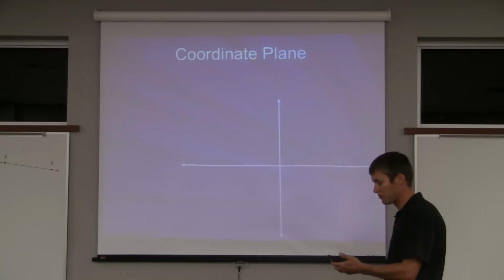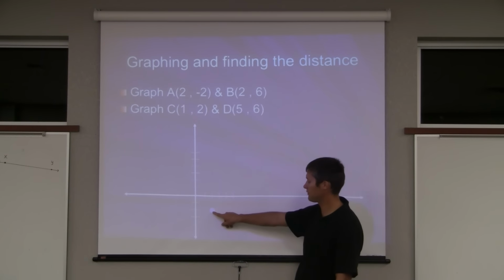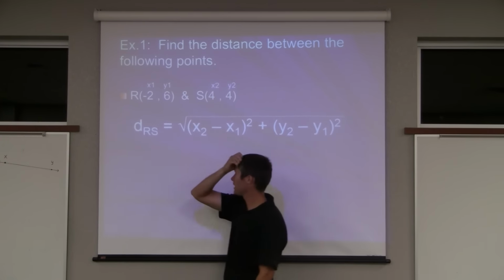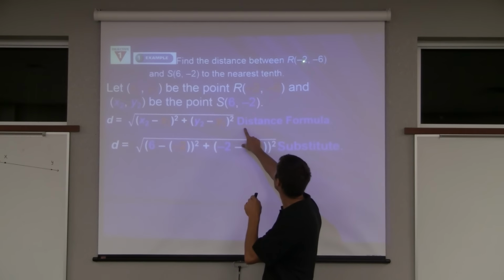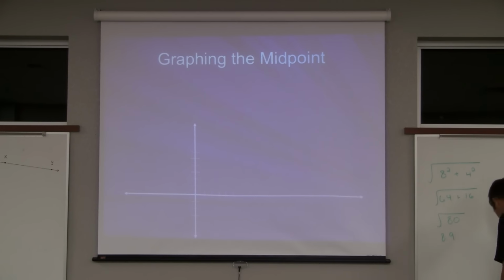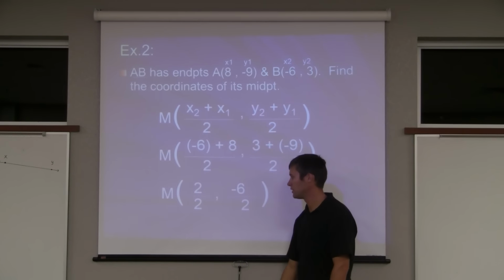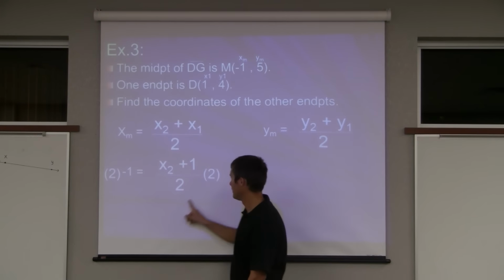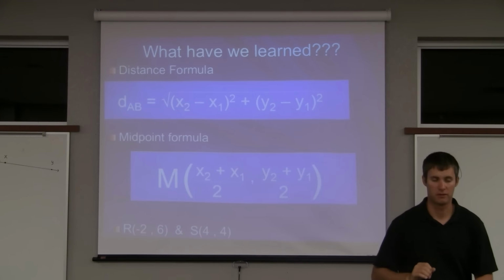1.6 The Coordinate Plane Mr. Gettman